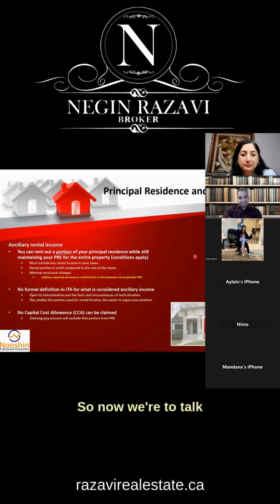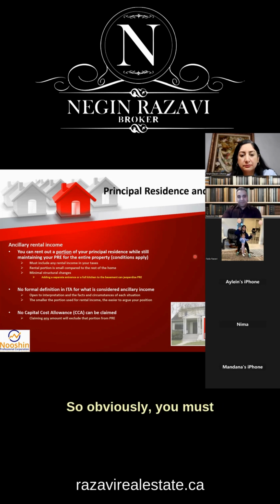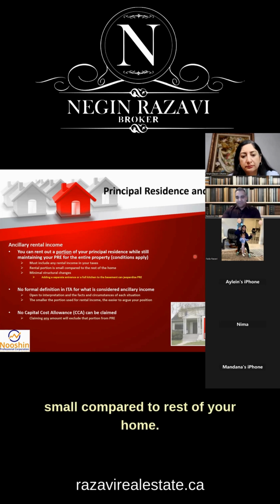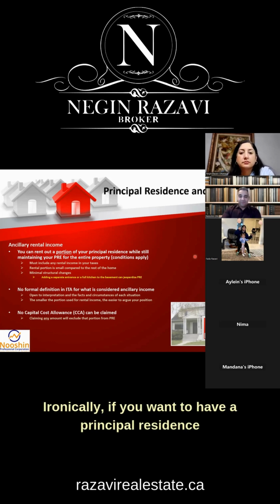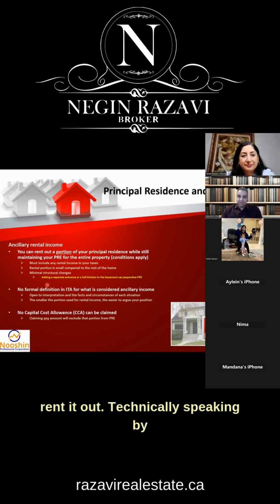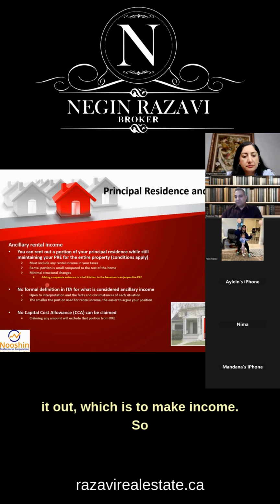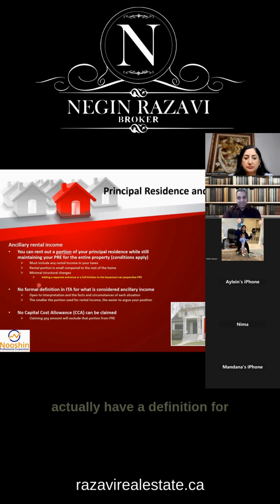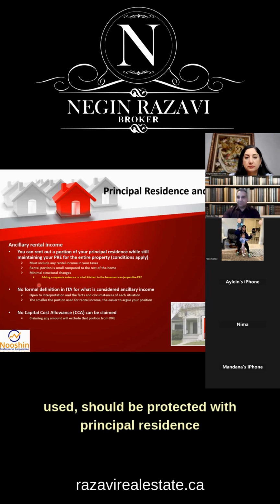Ancillary Rental Income